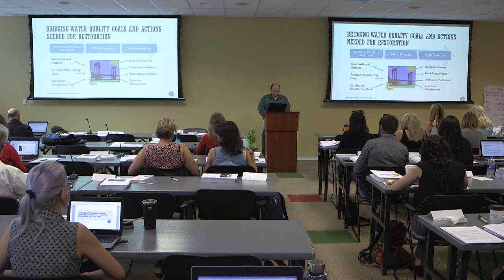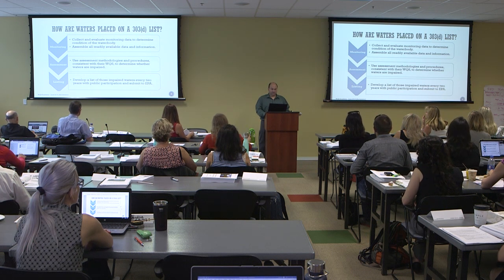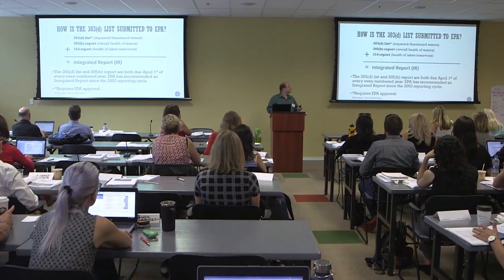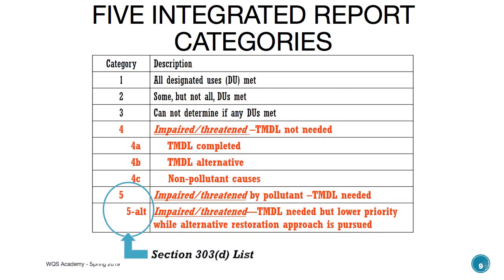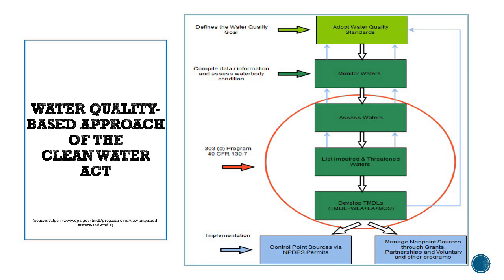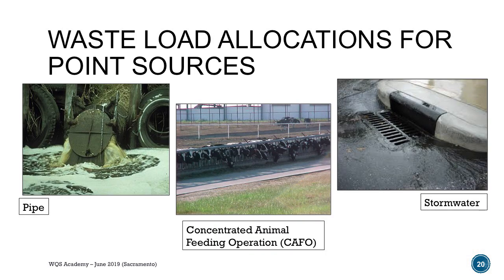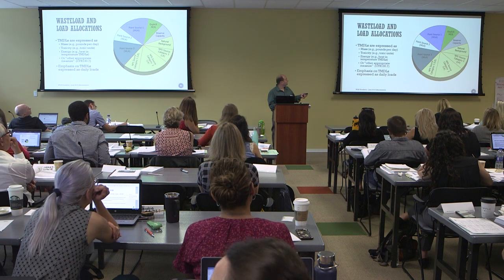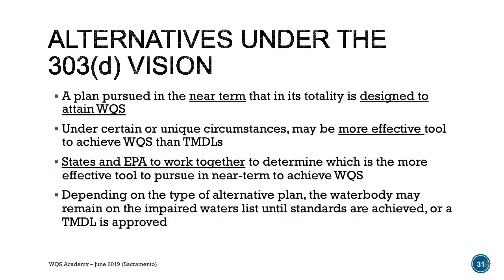WQS Academy Day 04 P01 Impaired Waters Listing and TMDLs Guiliano